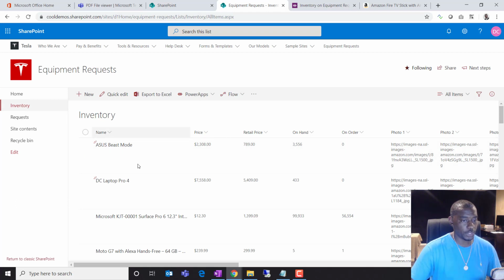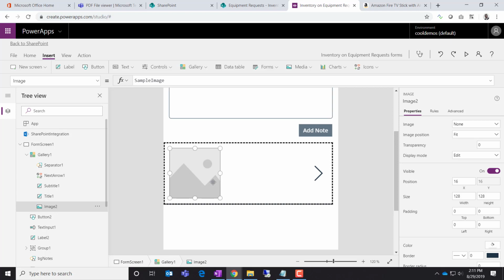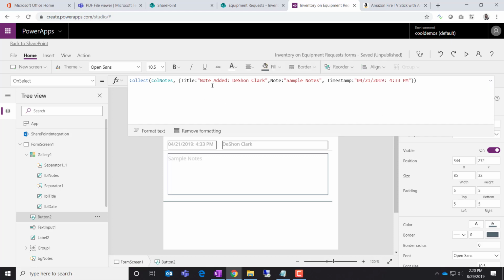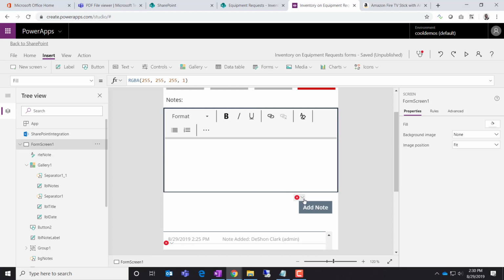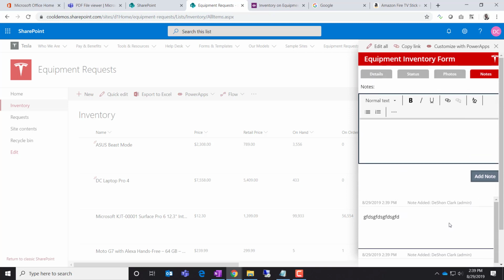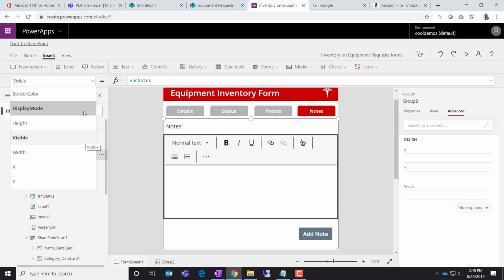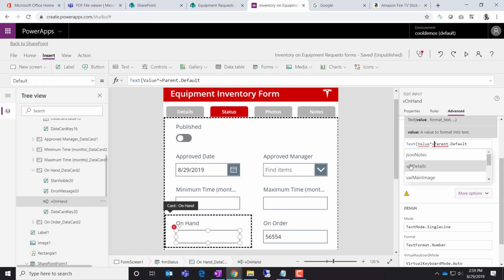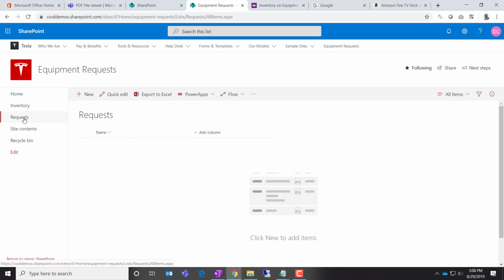MPP: 4 of 7 | Cool Trick with Collections and the Gallery Control in PowerApps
In this video we will work with the Collect, ClearCollect, Collections and Gallery Control to create an “audit log” within PowerApps. This is a very easy way to generate custom collections in PowerApps. We will do all of this without using a secondary list.
Here is the latest multiple form technique that will resolve that issue.